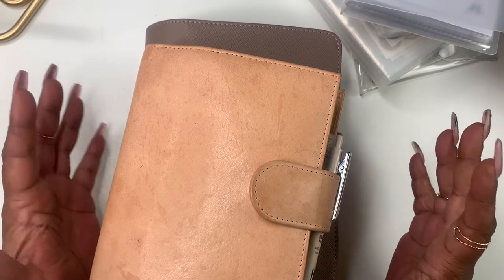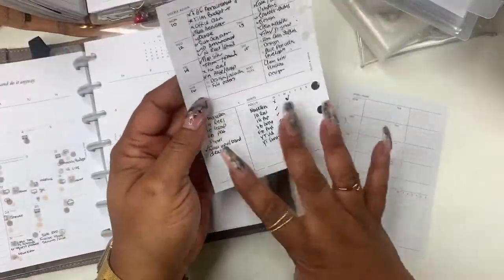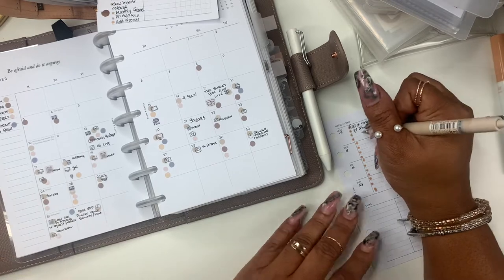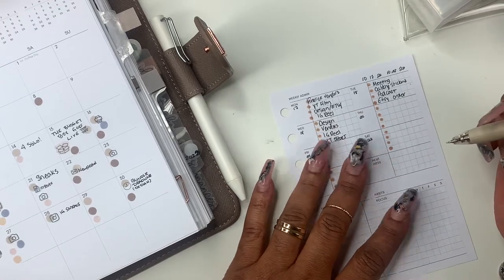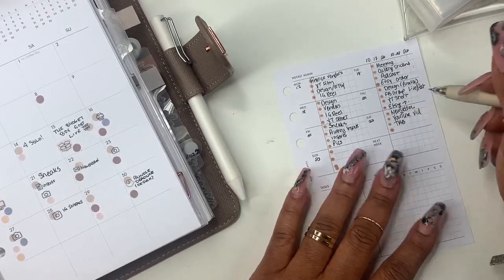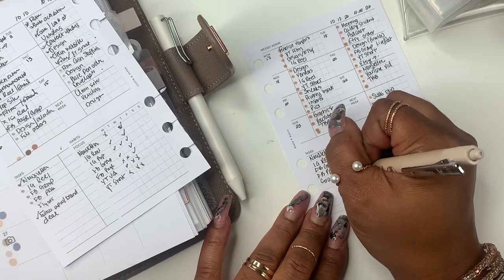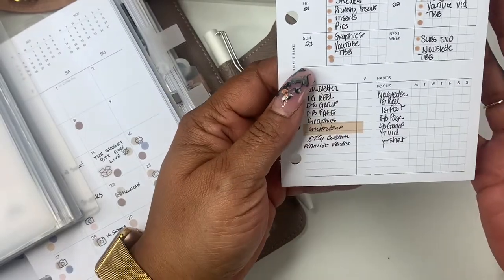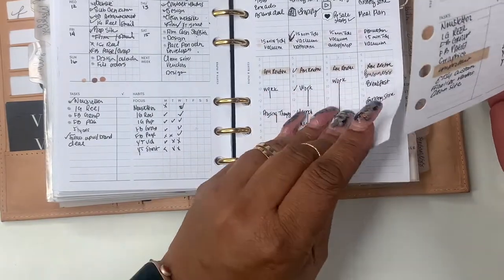BUSINESS AND CONTENT PLANNING | MINIMAL PLANNING | THE BUDGET BOX PLANNING | PLAN WITH ME